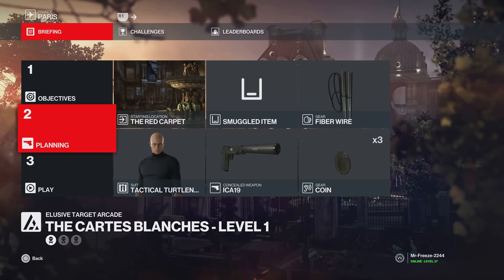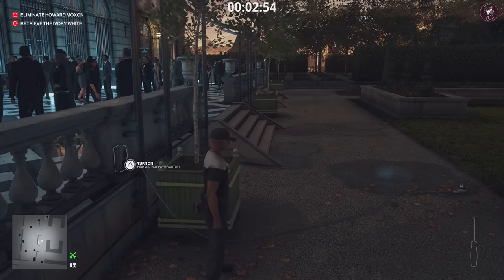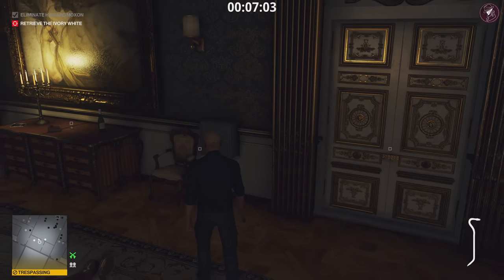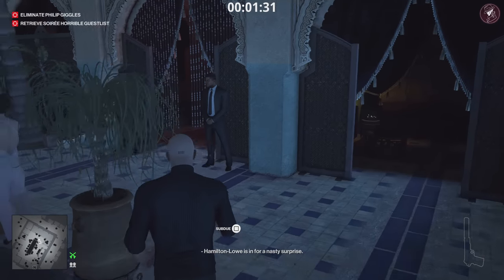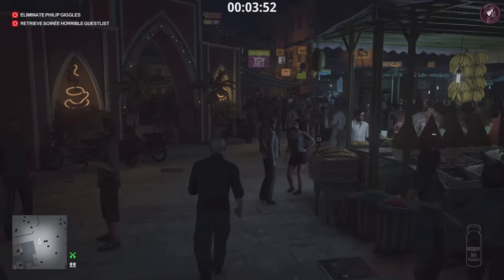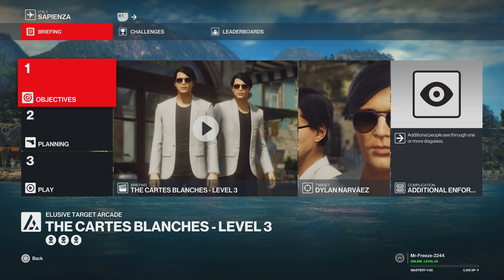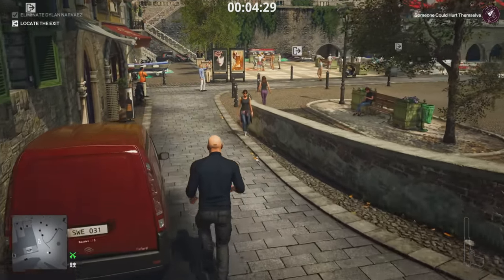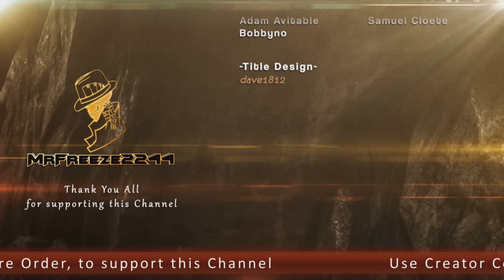HITMAN 3 | Elusive Target Arcade | Cartes Blanches | Level 1-3 | Silent Assassin | Default Loadout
In this HITMAN 3 walkthrough we'll be covering The Cartes Blanches in the Elusive Target Arcade and showing you how to complete it Silent Assassin really easily with a default loadout.

0:00 Intro & Level 1 The Broker
8:05 Level 2 The Entertainer
16:35 Level 3 The Twin
22:22 Credits

If you would like to support the channel, consider joining the channel membership and get an exclusive logo next to your name in comments on videos and livestreams and extra perks.